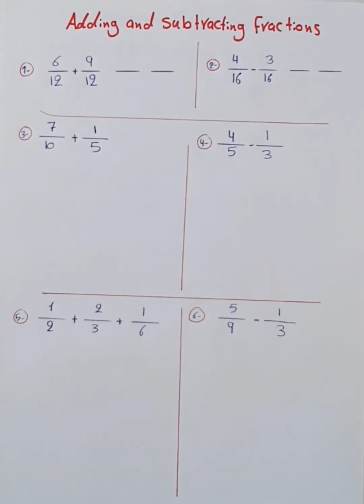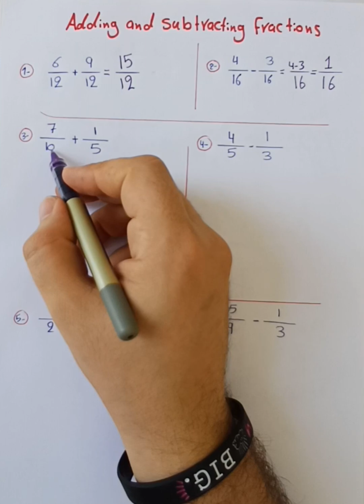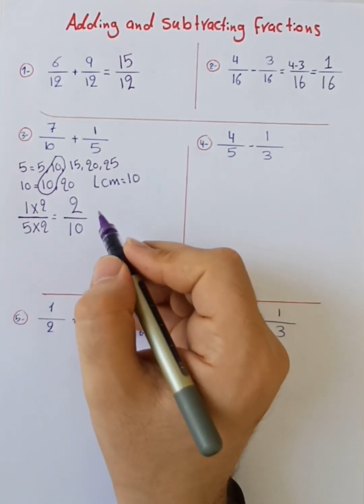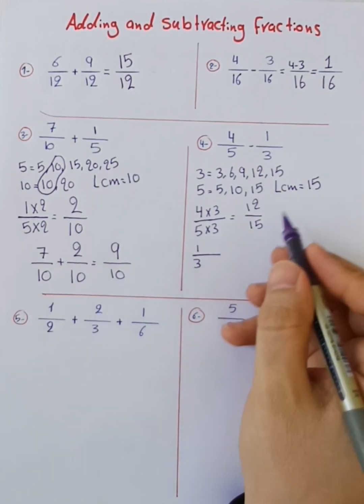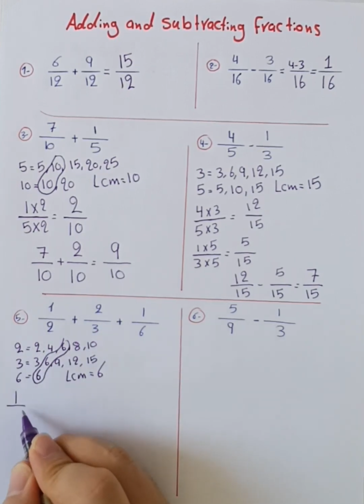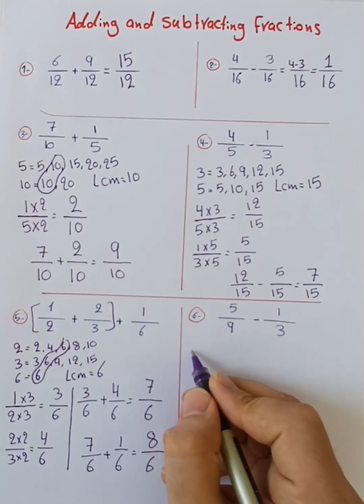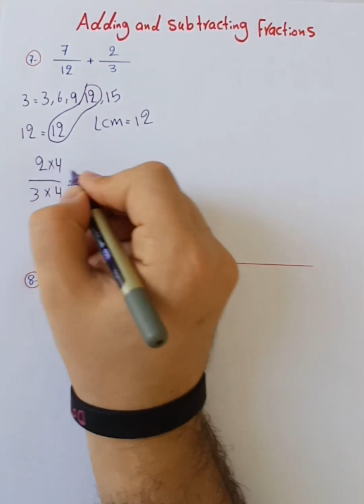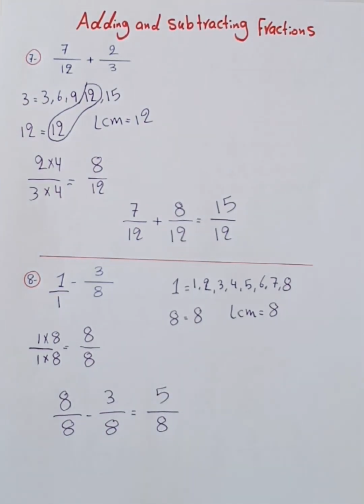Adding and Subtracting Fractions .math shvan .(G-6)